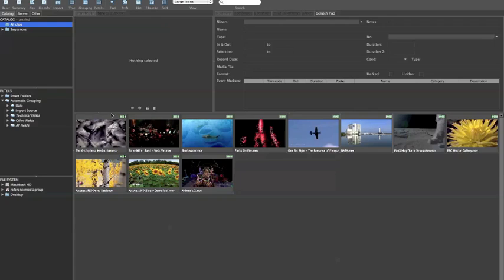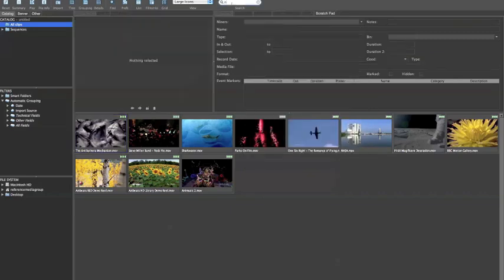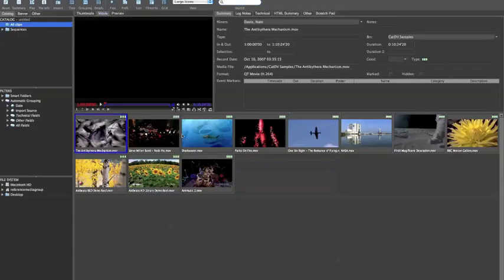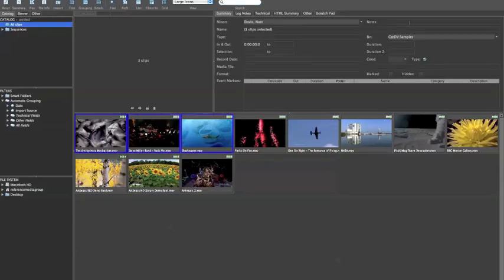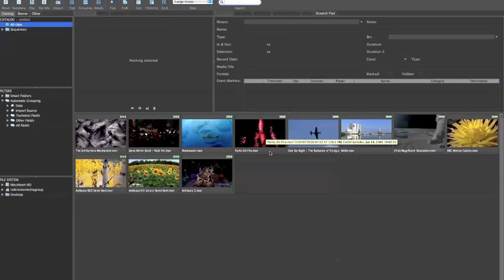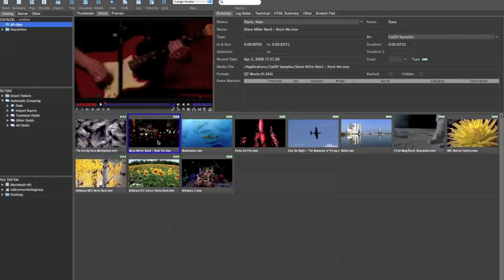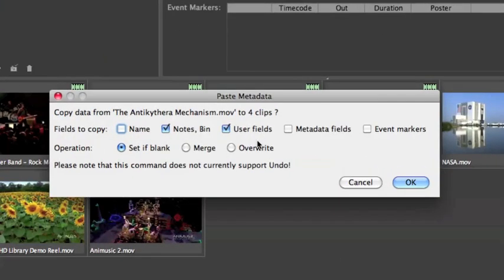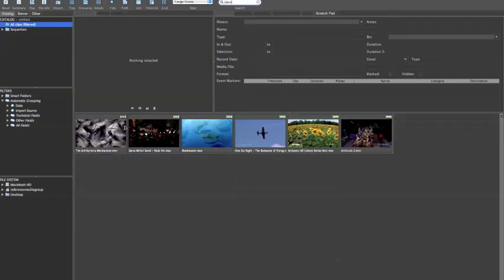CatDV Quick Tips | MetaData: log-tag-search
Quick, efficient logging tips with CatDV media asset management tool. Learn how to create tags and search metadata easily and efficiently with CatDV.